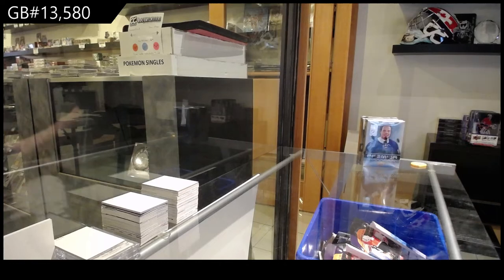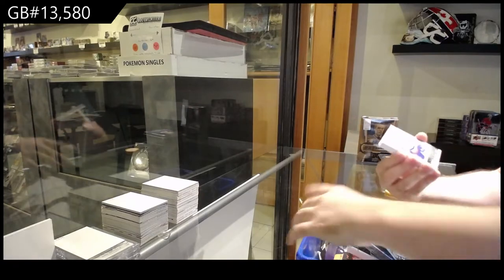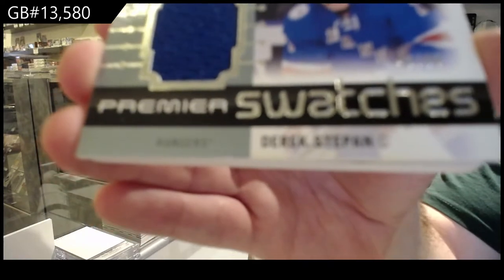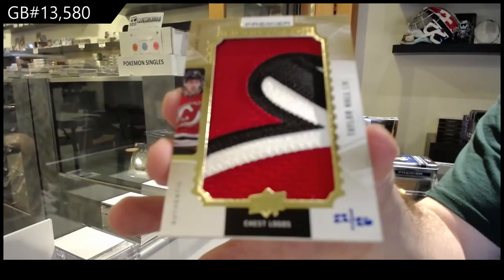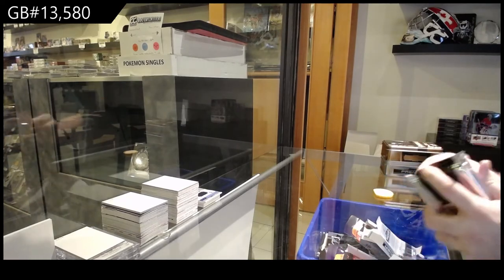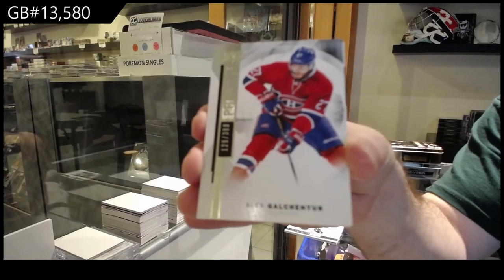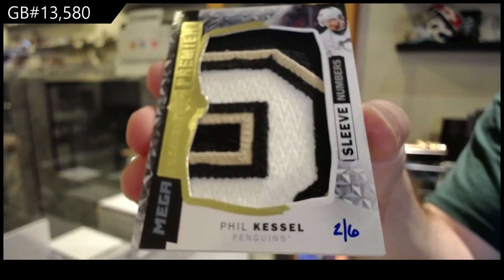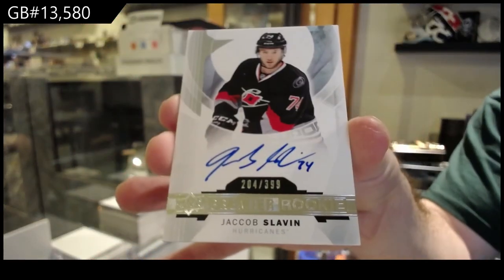15-16 UD Premier & 16-17 UD Premier Hockey Box Break - C&C GB #13,580